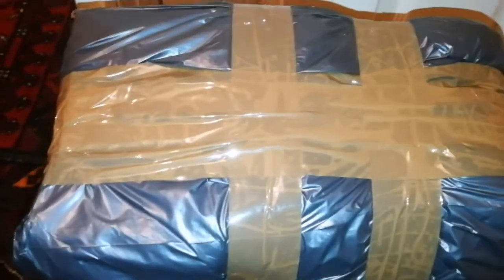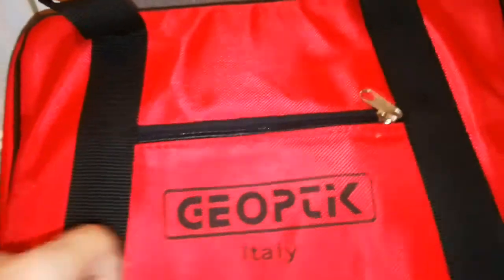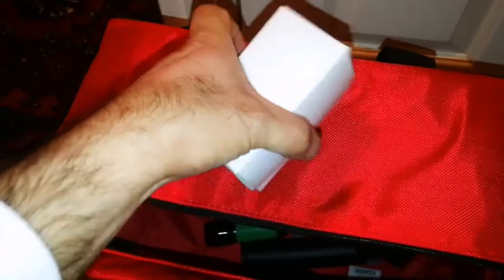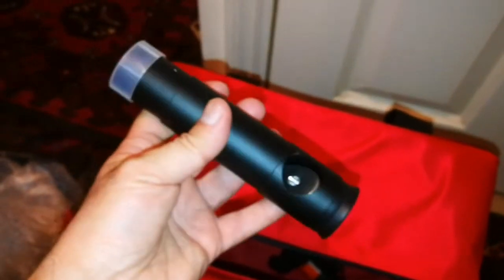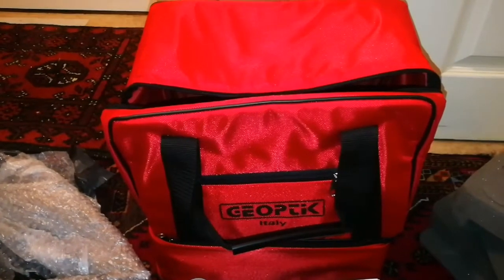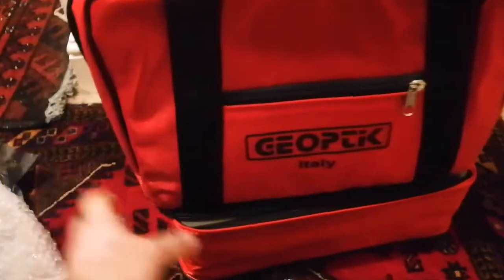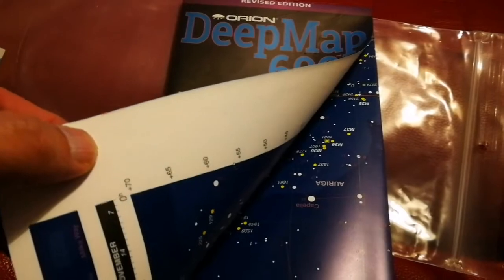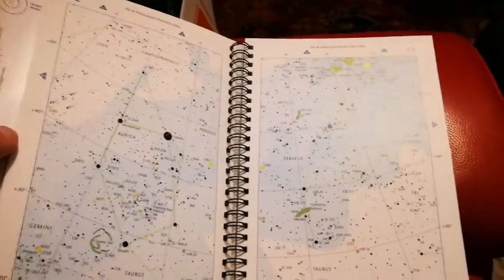A Big Surprise During Unboxing A Geoptik Telescope Accessory Bag